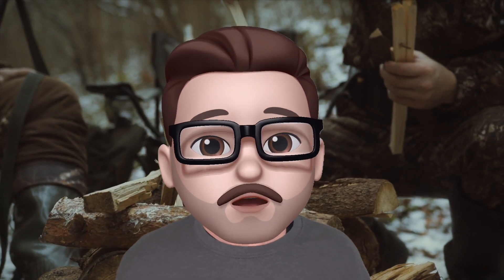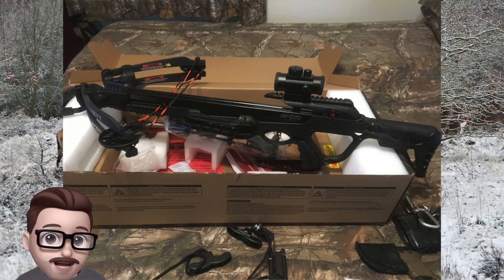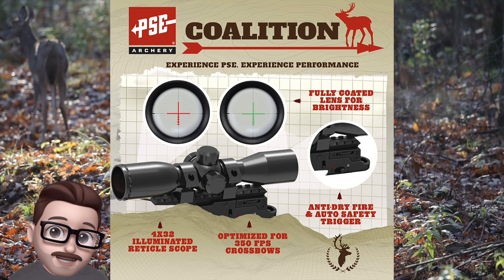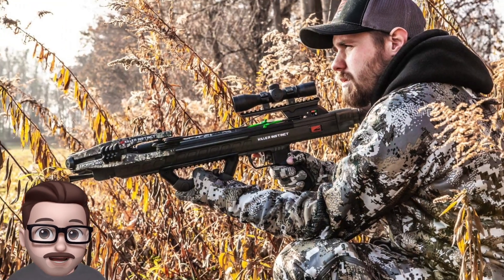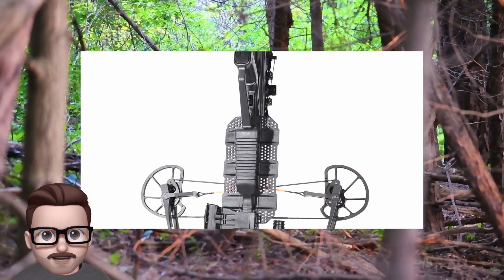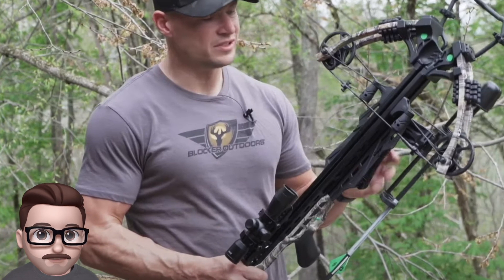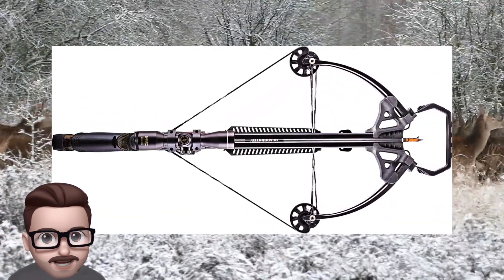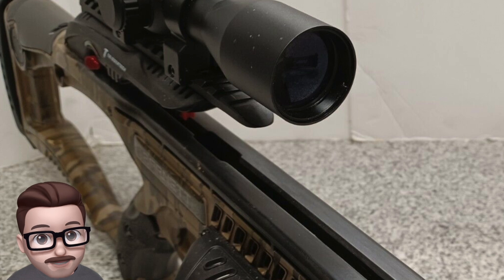Top 6 Best Budget Crossbows of 2024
Here is my top 6 best affordable ''budget'' crossbows on the market in 2023. I will talk about each of them so you can make a better purchase decision.
★BARNETT Explorer XP
★PSE ARCHERY Coalition
★KILLER INSTINCT Boss 405
★Bear X Intense CD
★CenterPoint Amped 425
★ARNETT Whitetail Hunter II

These could be great gifts as well!